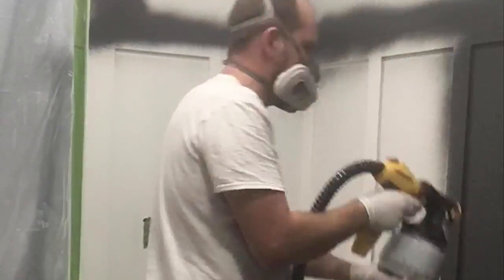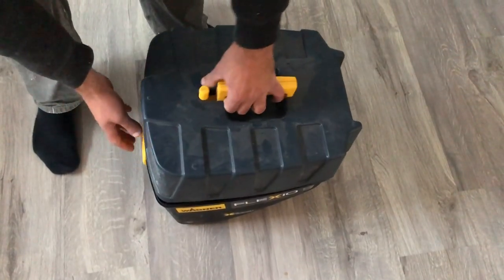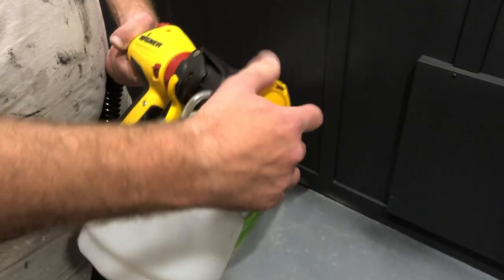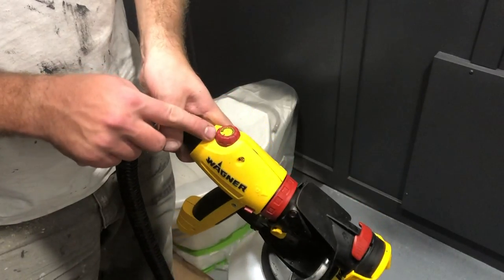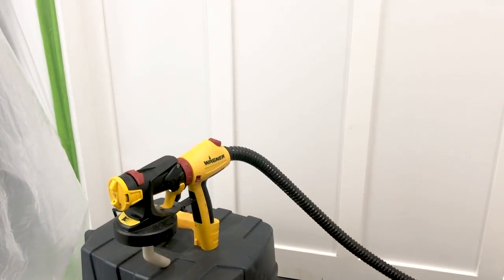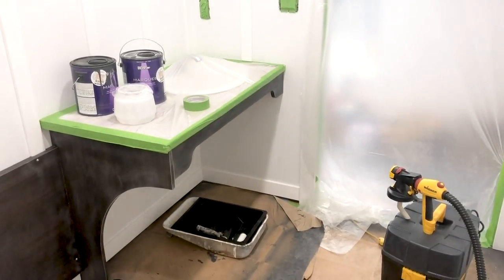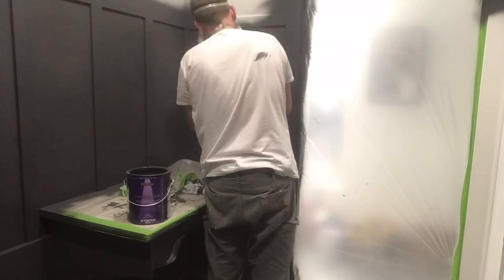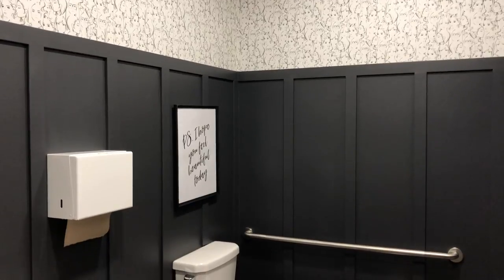How To Use A Paint Sprayer On Interior Walls [& paint a whole room in 30 minutes!]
A great tutorial for How to Use a Paint Sprayer on Interior Walls! We painted an entire bathroom in just 30 minutes! We will share EVERYTHING you need to know about the Flexio 5000, including how to adjust it, how to use it with stain or paint, how to clean up, and how to spray your interior walls.

Paint Sprayer
Material Cup Liners (to help with clean up!)
Paint Colour: Cracked Pepper by Behr (PPU18-1)